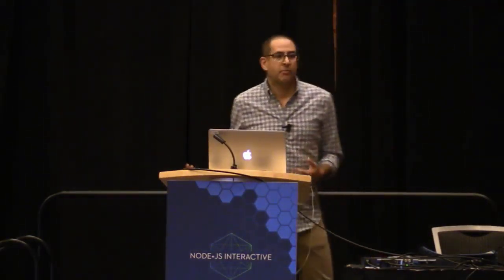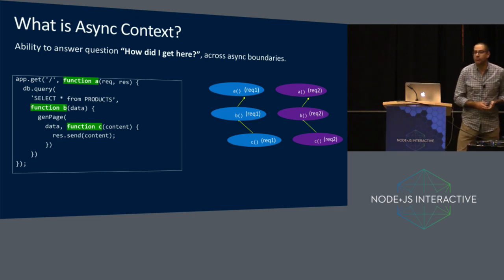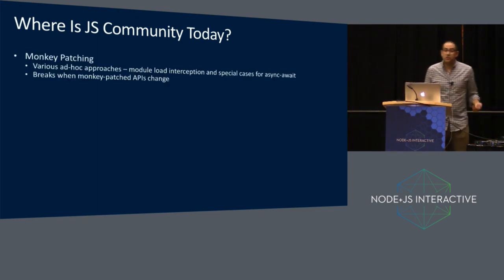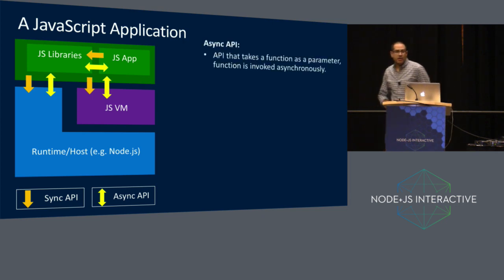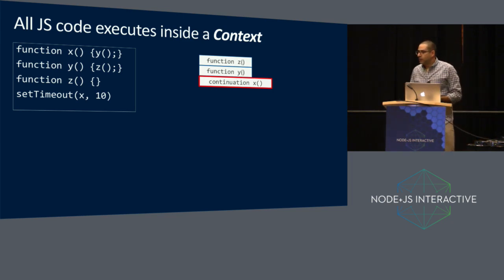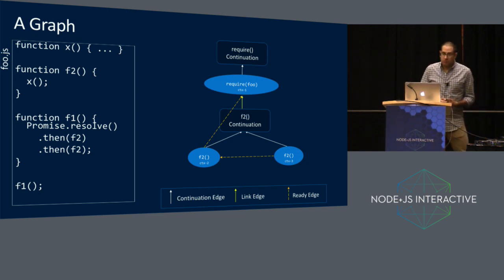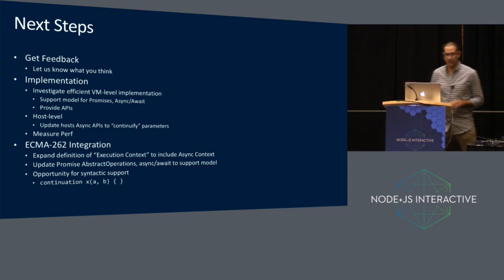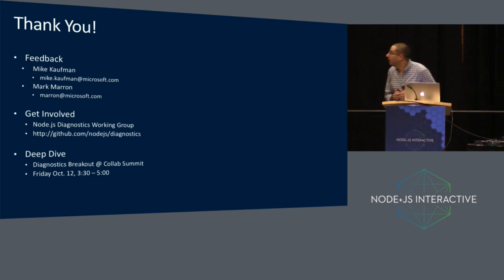Formalizing Asynchronous Context - Mike Kaufman & Mark Marron, Microsoft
JavaScript programming heavily utilizes asynchronous callbacks to enable throughput and responsiveness. While this programming model has been very useful, up until recently, it has always been defined informally and based on developer intuition. As a result, simply discussing async code execution is challenging, and building libraries, tools & systems that depend on “async context” are challenged with subtle inconsistencies in behaviors. To address this, we have been working with the Node.js Diagnostics Working Group to formalize the concepts and semantics of the asynchronous programming model in Node. In this talk you will learn about the Continuation Model for modeling the semantics of asynchronous programming and how these semantics provide a clear way to reason about the asynchronous code execution in Node.